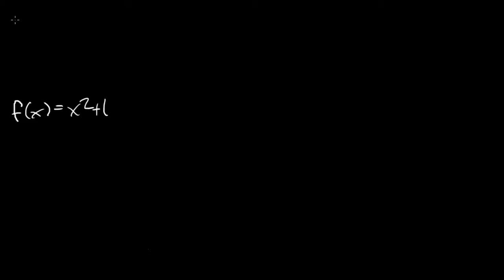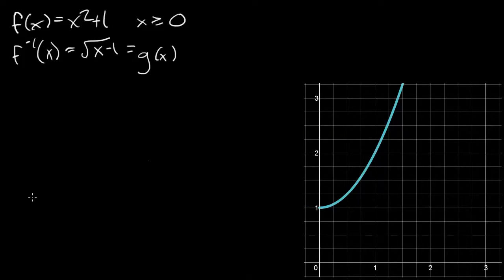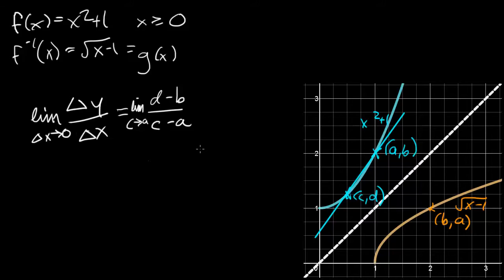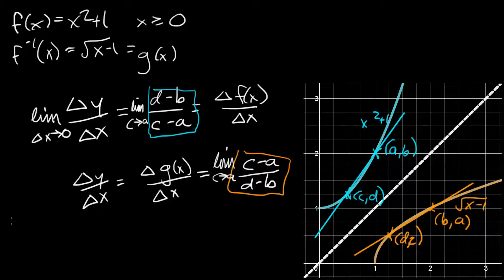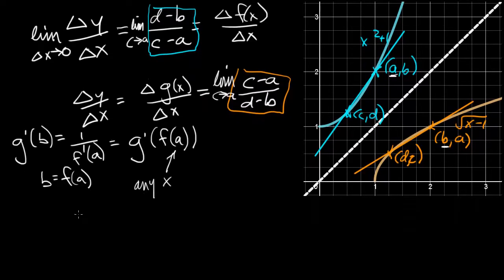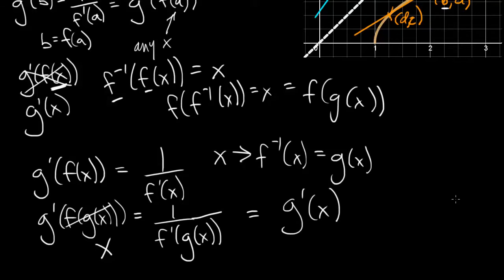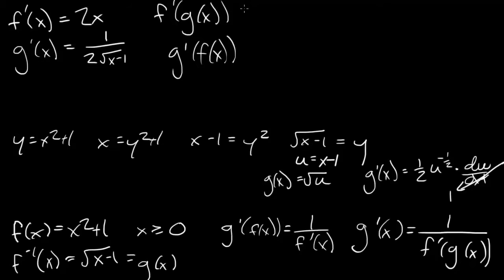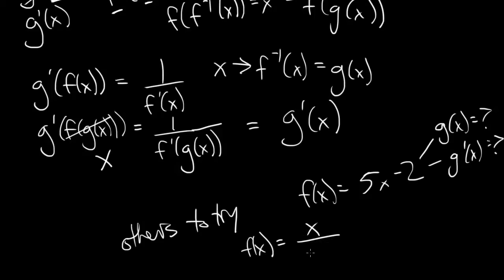Derivative of Inverse Functions